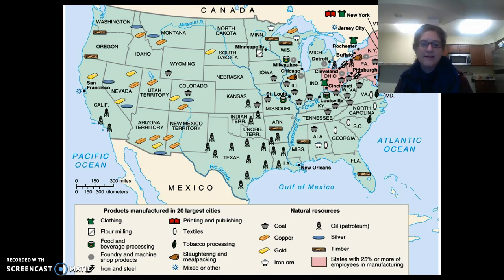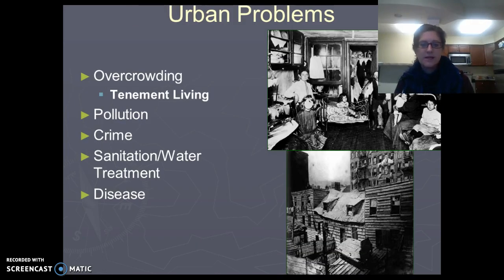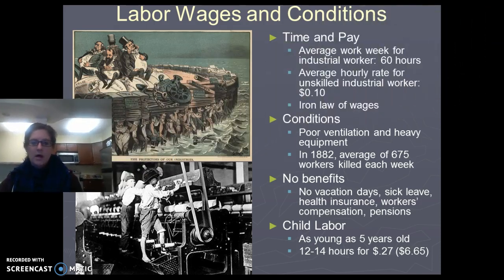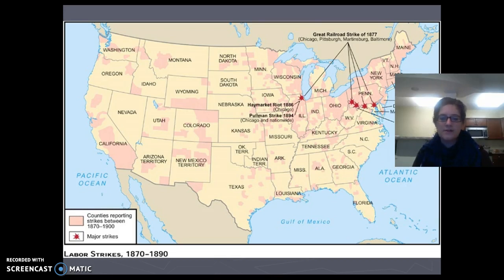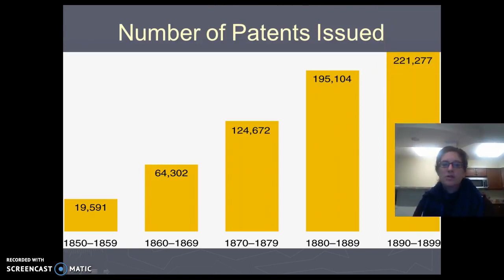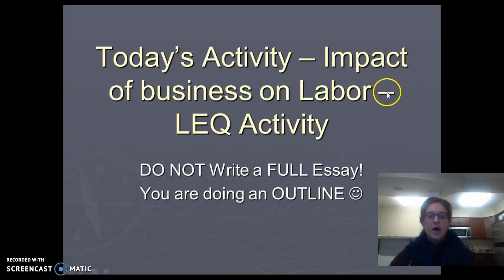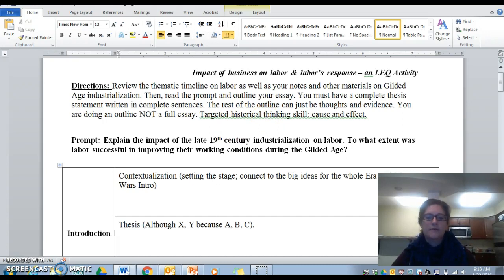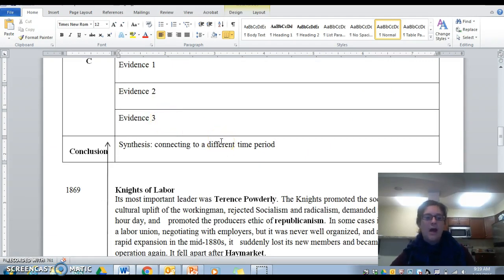APUSH Era 6 - technology and unions review